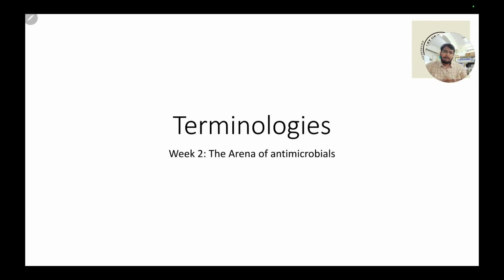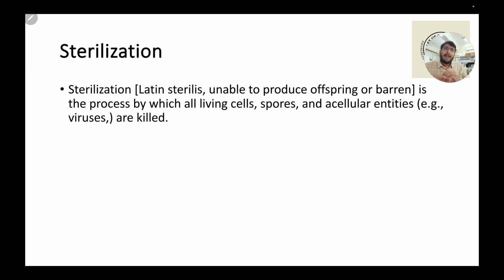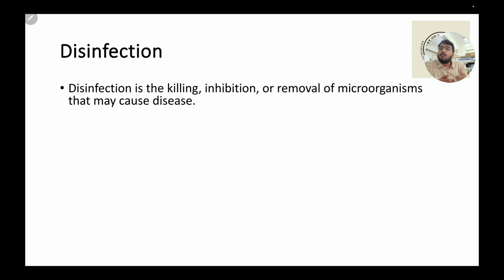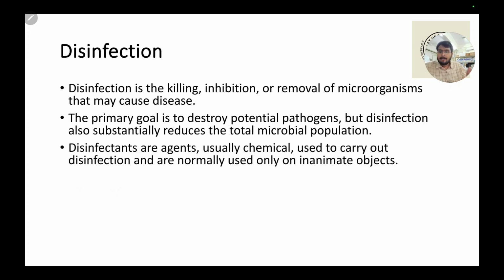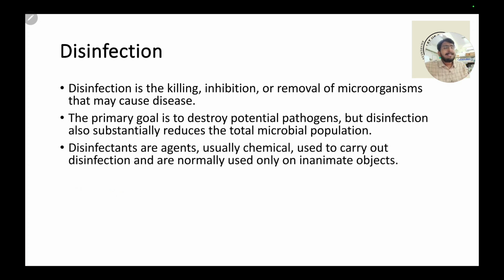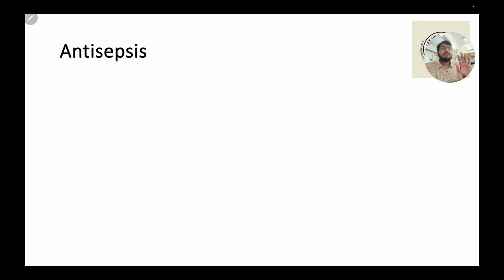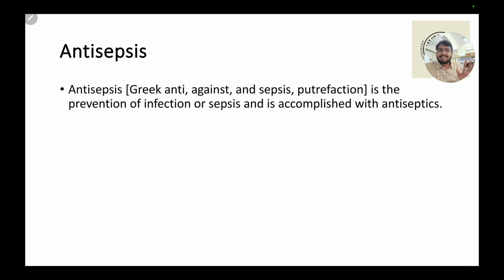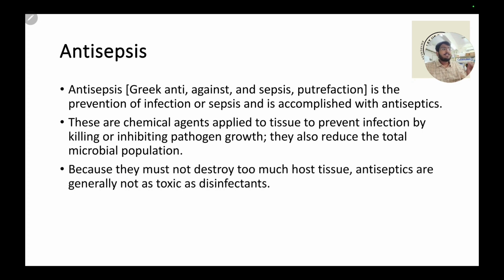Terminologies - Control of Microorganisms